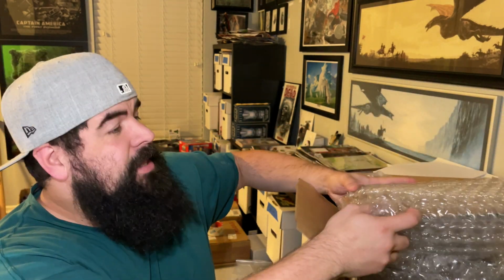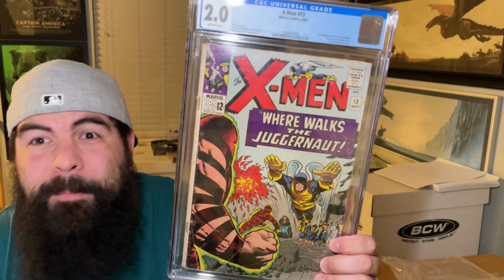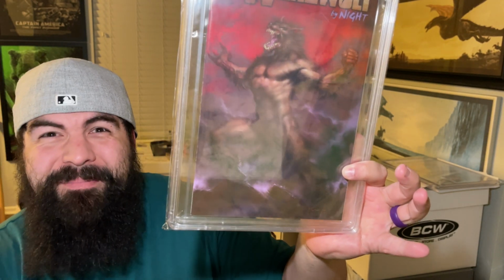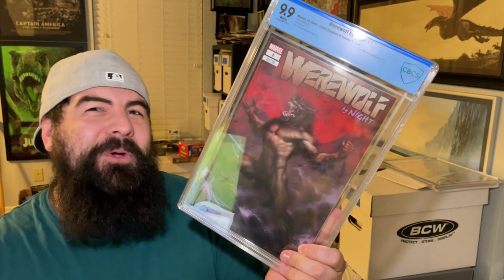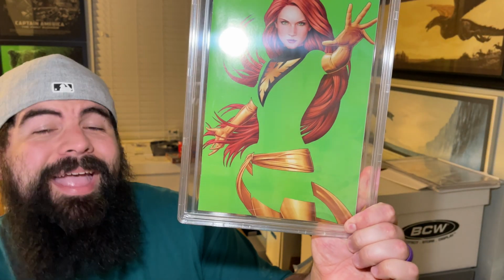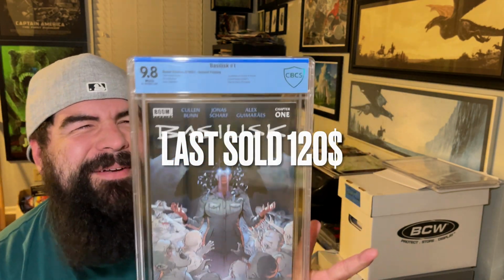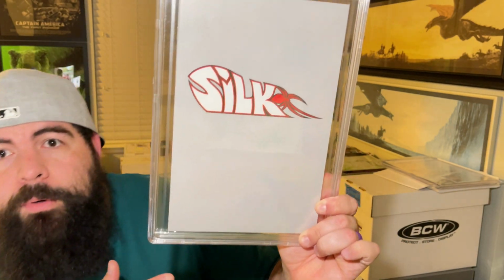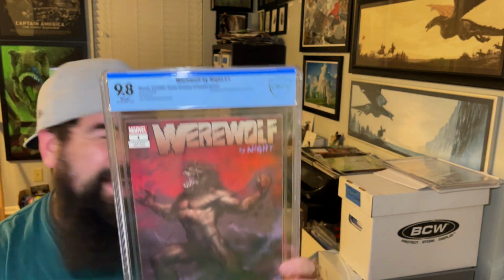LETS GOOO! FINALLY! A perfect cbcs unboxing and a nice surprise of a Cgc express silver age book!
Here’s my whatnot name:
skeffscomics

 @Skeff’s Comic knowledge